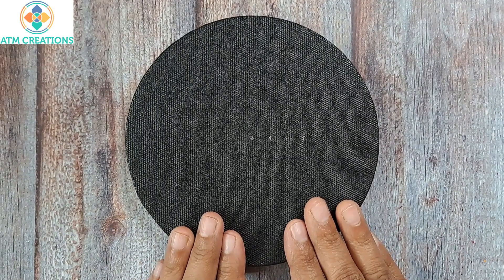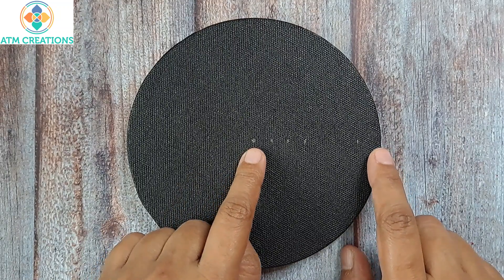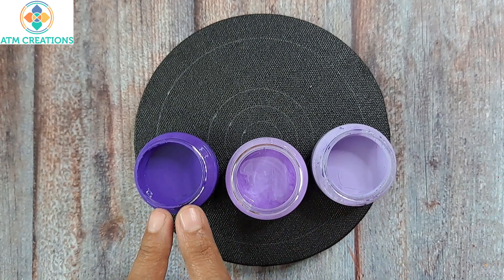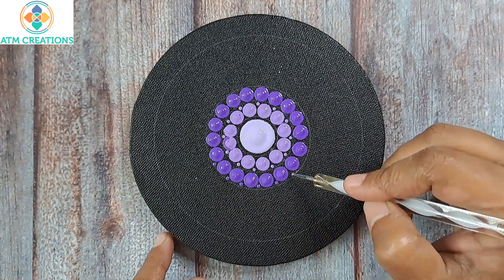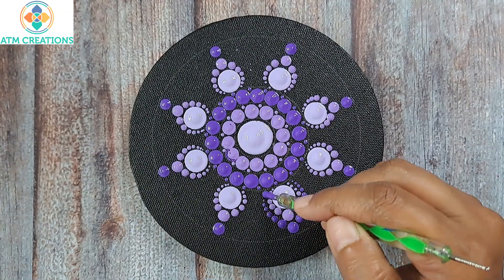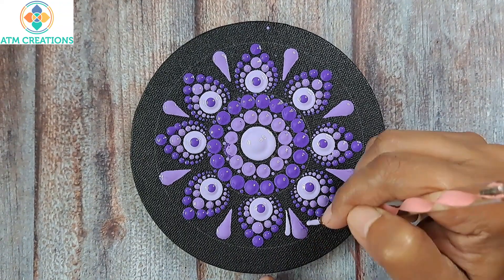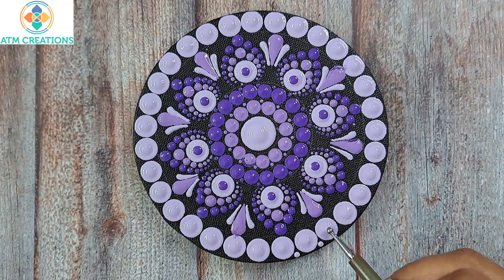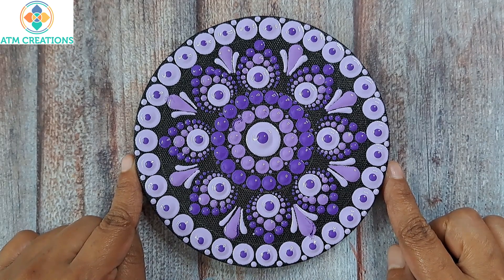Zero to Hero - (12) - Rainbow Dot mandala - Violet - Dot painting-Dot art - 2023 - ATMCreations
This (12) video on Rainbow Dot mandala - V for Violet of Zero to hero series, and is uploaded by ATMCreations in 2023.